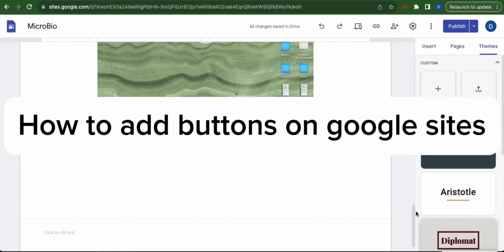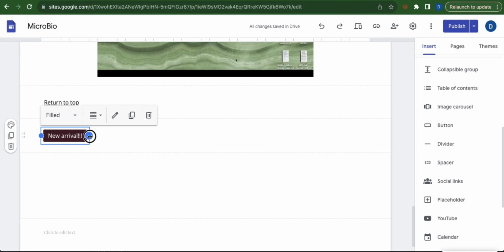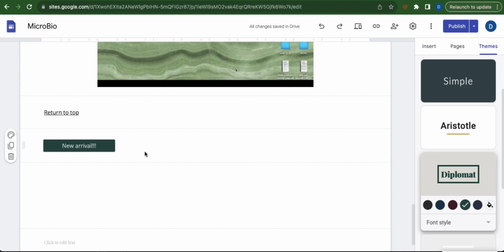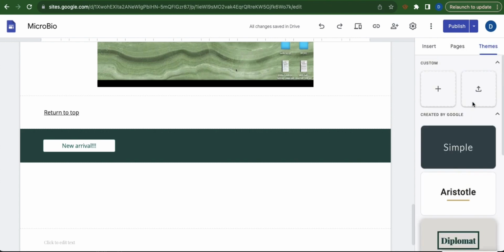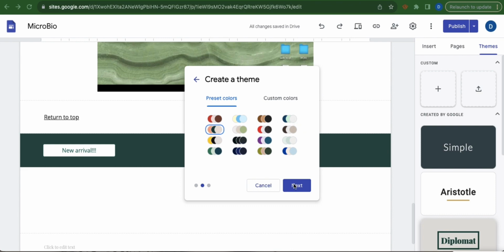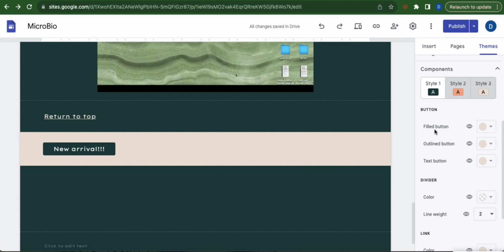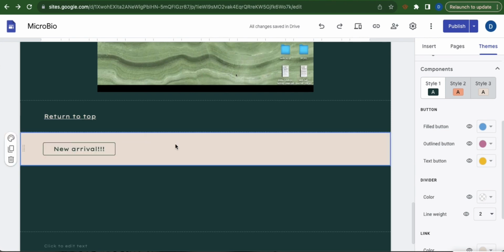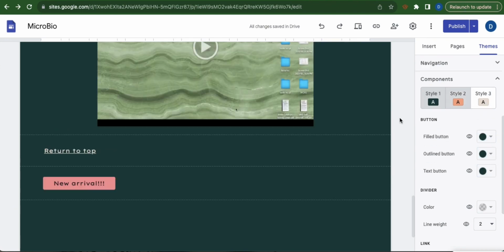How to Add Buttons on Google Sites (2024)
Learn‎‎‏‏‎ ‎How to Add Buttons on Google Sites

In this video I will show you‏‏‎ ‎how to add buttons on google sites